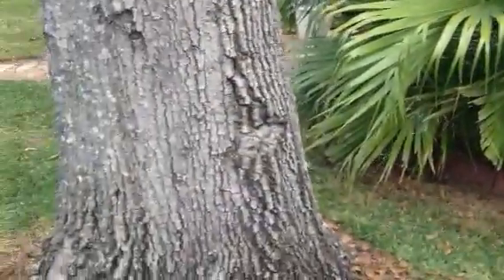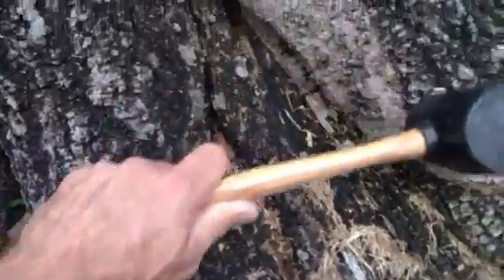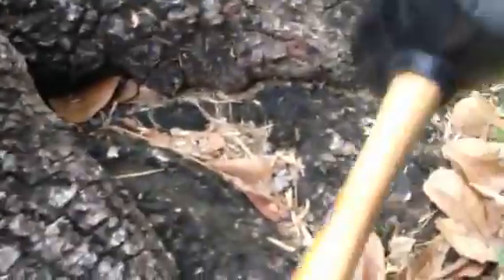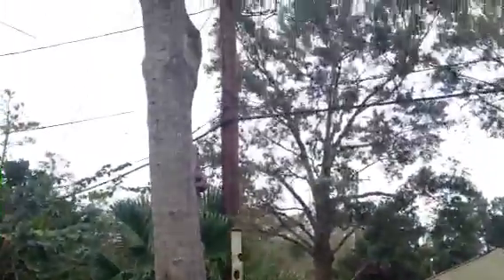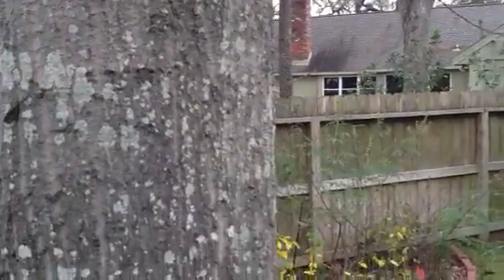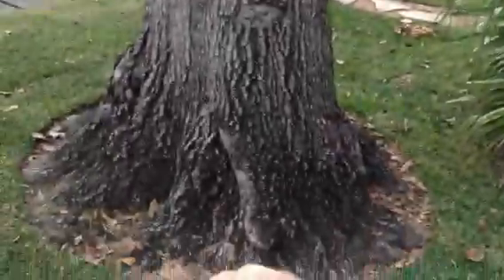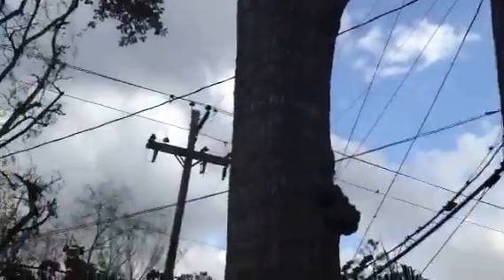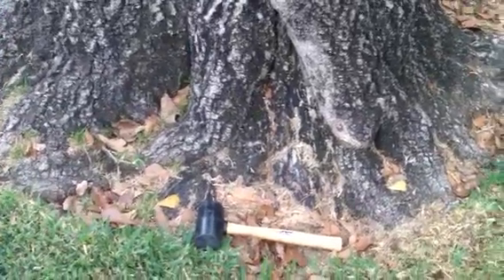Arborist Gene Basler: Examining defects on a water oak